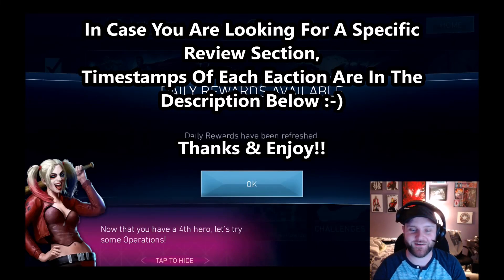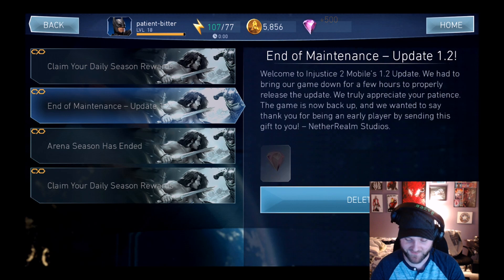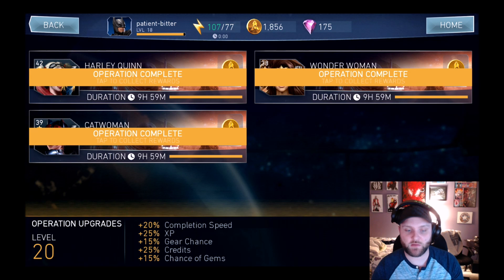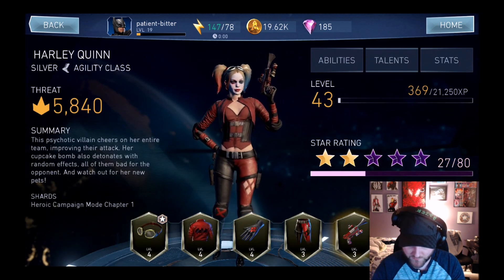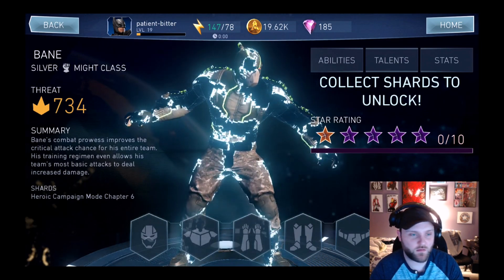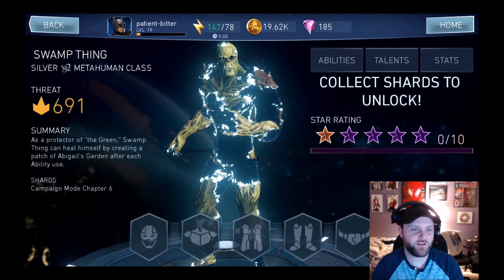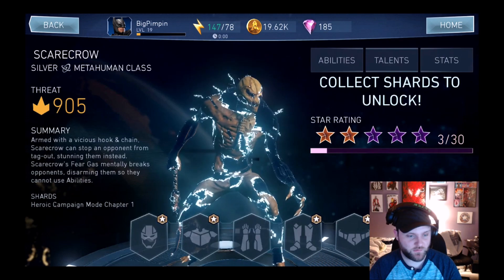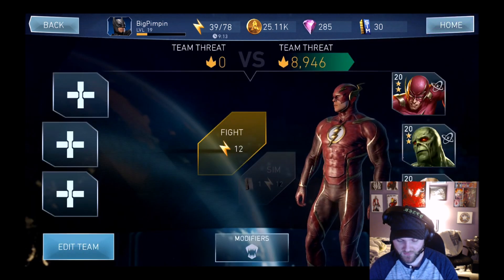NEW Injustice 2 Mobile Characters! Arkham Knight, Bane, Swamp Thing, Doctor Fate & Robin! UPDATE 1.2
In this video I review all updated that were made in the Injustice 2 Mobile Update 1.2. This update introduced the following New Characters:
- Legendary The Arkham Knight
- Gold Primal Swamp Thing
- Gold Soulstealer Doctor Fate
- Silver Swamp Thing
- Silver Bane
- Silver Doctor Fate
- Silver Robin
This update also introduced new rewards to campaign mode, updated operations and arena user interface, updated daily objectives and achievement goals and rewards, chest layout, hero shard prices, & arena store rewards.

Below are the timestamps for each item that I review:
00:23 - Injustice Mobile 1.2 update notes
2:04 - New daily login rewards
3:17 - Updated daily objectives, achievements & rewards
5:00 - Updated Basic Chest and Hero Chest
6:34 - New Hero Shard Prices
7:07 - New Operations User Interface & Functionality
11:20 - New Roster & New Characters
13:55 - Legendary Arkham Knight Batman Character Review
15:37 - Soulstealer Doctor Fate Gold Review
18:09 - Primal Swamp Thing Gold Review
20:37 - Silver Doctor Fate Review
22:18 - Silver Bane Review
23:32 - Silver Robin Review
25:06 - Swamp Thing Review
26:11 - How to get all characters and their shards through campaign mode, arena mode, challenge mode, and hero chests
31:44 - New Campaign Mode layout and rewards
34:22 - Training Missions
35:11 - New Arena Mode User Interface
35:35 - New Arena Store Rewards

Below are the update notes from Injustice 2 Mobile Update 1.2:
Whats New?
NEW CHARACTERS!
-  Injustice 2 Mobile is proud to introduce new characters including Bane, Swampthing, Doctor Fate and more! Earn rewards in multiple game modes to unlock these powerful new characters.

UPDATED CAMPAIGN MODE
- Campaign Mode has been fine-tuned in order to give players a memorable and challenging sense of progression in Injustice 2 mobile. Fight your way through the Campaign to level up your characters and earn all new rewards!

In most videos I use:
 - The Arkham Knight, Promotion level 10/X with fully evolved Promethium Longsword , Mutated Bone Spikes, & Custom Rifle - 50% critical hit chance, 250% critical hit damage, 77k damage, 168k health.
 - Killer Frost, Promotion level 9/IX with fully evolved Fourth World Godly Chest Plate, Helmet, and Mace - 1% critical hit chance, 150% critical hit damage, 398k damage, 104k health.
 - Raven, Promotion level 7/VII with fully eveolved LexCorp Chest Armor V2, Gauntlets V2, & Helmet V2 - 0% critical hit chance, 150% critical hit damage, 41k damage, 72k health.
Custom Rifle (The Arkham Knight)
Promethium Longsword (Deathstroke)
Powered Eskrima Sticks
Soultaker Sword
Astro-Harness
Flashpoint Deathstroke
Flashpoint Batman
Shazam
Arkham Origins Batman
Killing Joke Joker
Regime Superman
Apokolips Darkseid
Mortal Kombat Scorpion
Raven
Batman
Containment Doomsday
Blackest Night Martian Manhunter
Rebirth Jessica Cruz
Ame-Comi Catwoman
600 Wonder Woman
Earth 2 Solomon Grundy
Martian Manhunter
Rebirth Raven
Justice League Wonder Woman
Zatanna
Red Lantern Hal Jordan
Batgirl
Elseworld The Flash
Regime Raven
Regime Aquaman
Blackest Night Batman
Zod
Luchador Bane
Containment Doomsday
Apokolips Darkseid
John Stewart Green Lantern
Blackest Night Hawkgirl
Mortal Kombat X Scorpion
Mortal Kombat Scorpion
Static
Teen Titans Raven
Regime Killer Frost
Darkseid
Antimatter Sinestro
Godfall Superman
Boss Solomon Grundy
Kahndaq Black Adam

How To Computing - The iPhone / Android / iPad / Tablet / Computer Gaming Tech Channel :-)